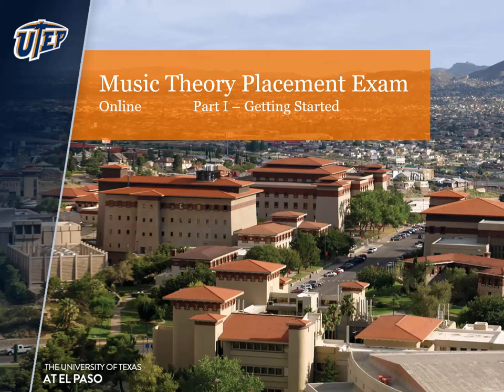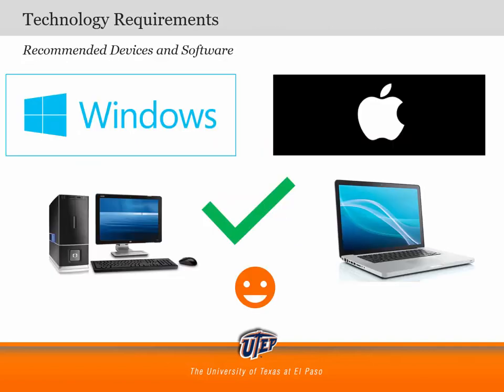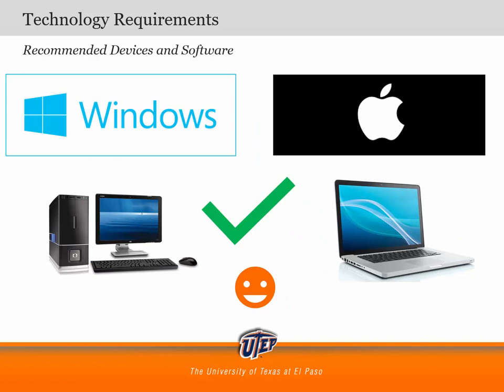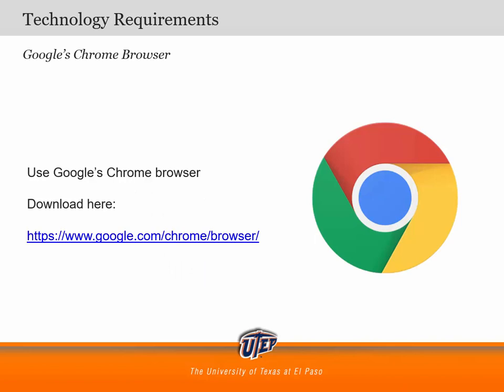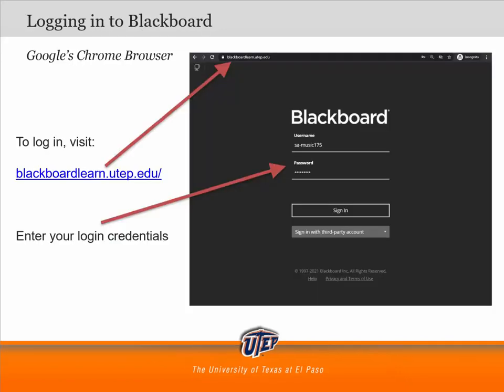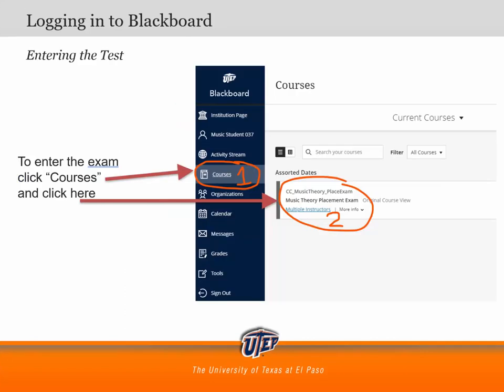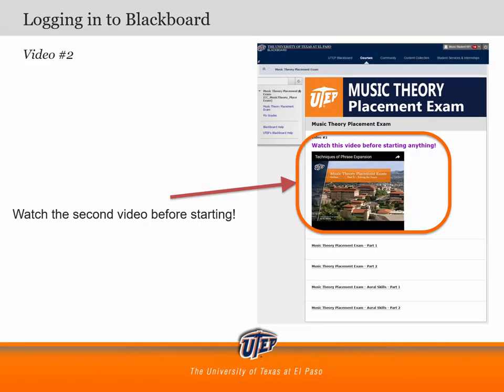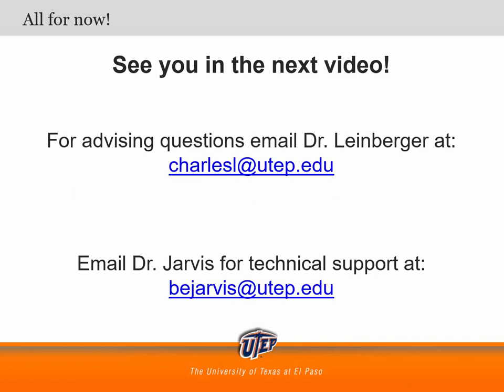UTEP's Music Theory Placement Exam (Online): Part I - Logging in to Blackboard (ULTRA update)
This video will show you how to log in to Blackboard in order to take the online Music Theory Placement Exam at UTEP.